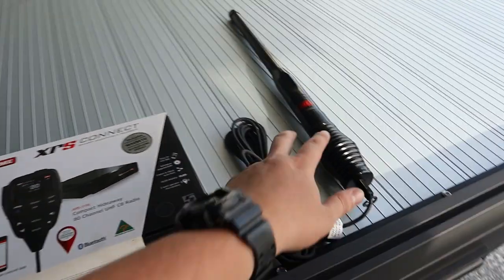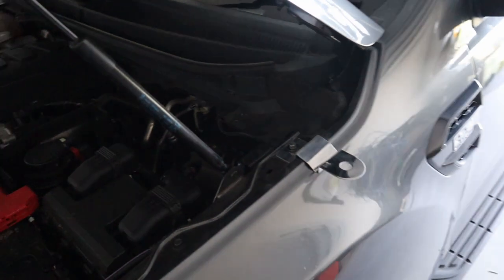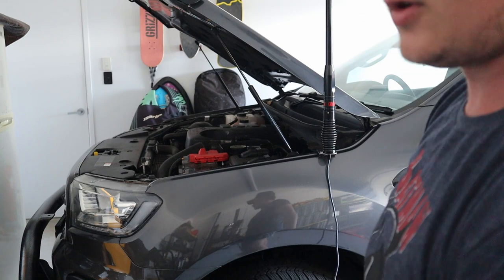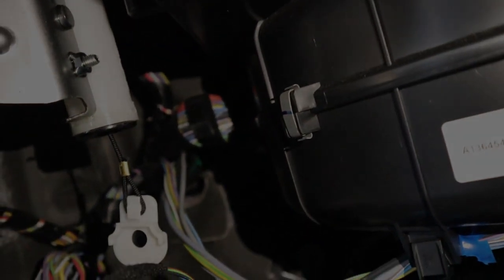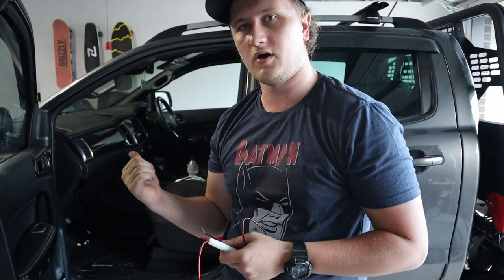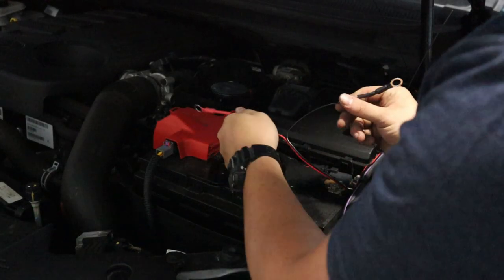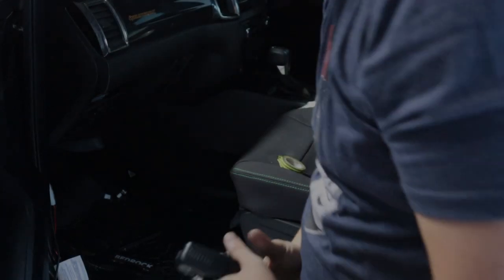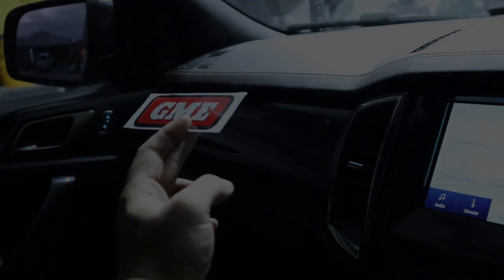GME XRS 370C DIY Install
just a quick install video on the GME Xrs 370c unit on my ford ranger wildtrack .